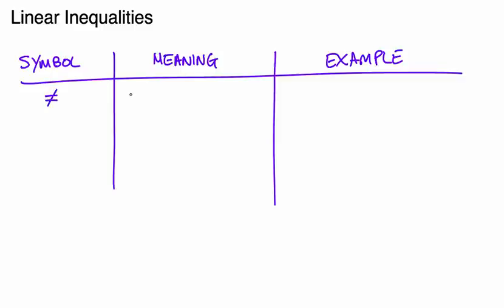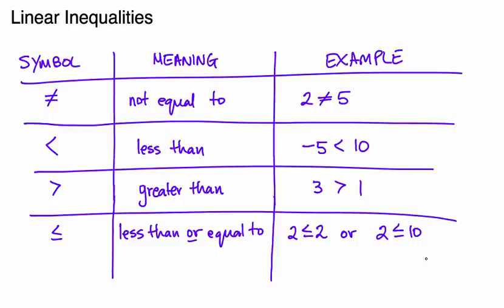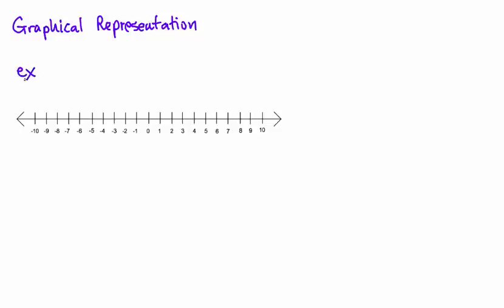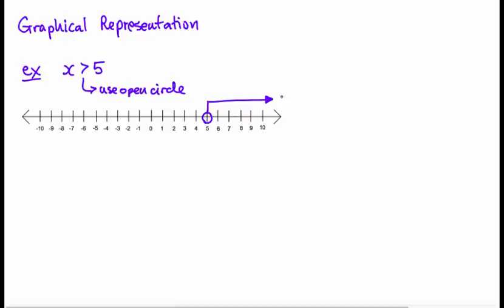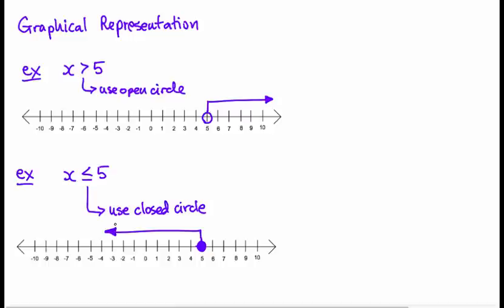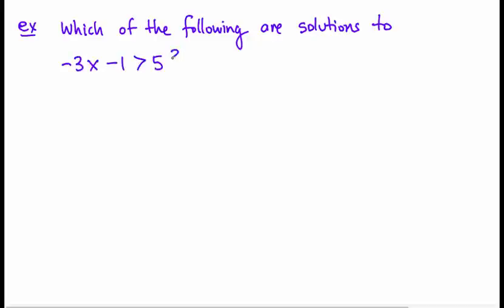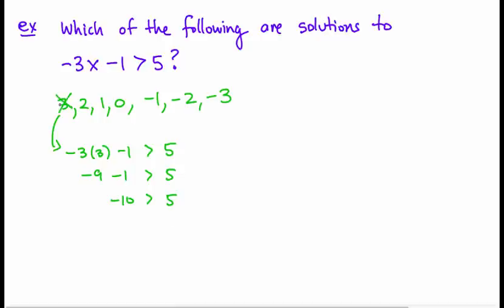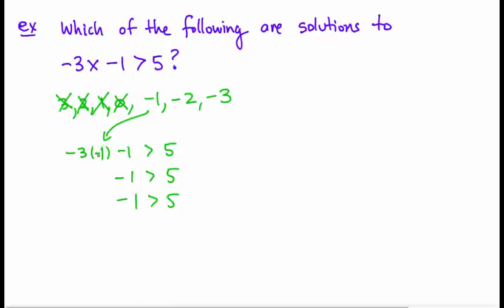Math 9 Lesson 6.3 Linear Inequalities